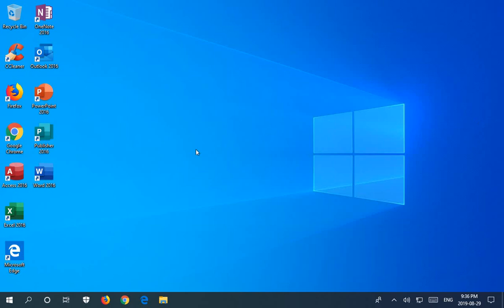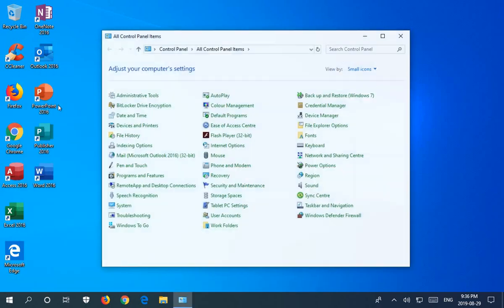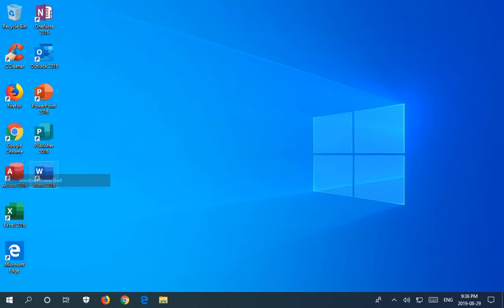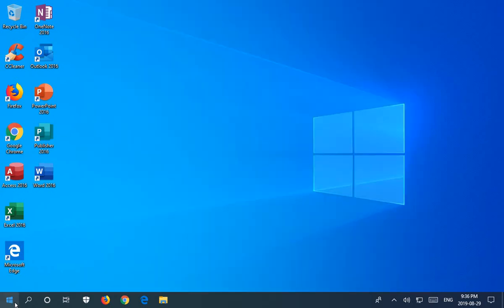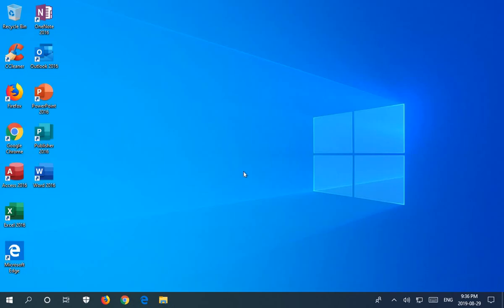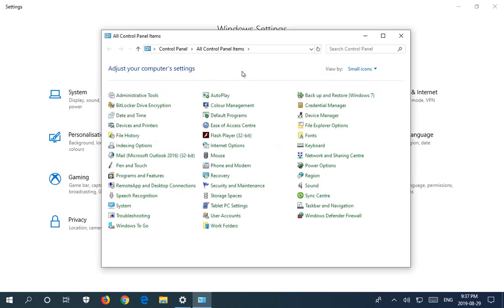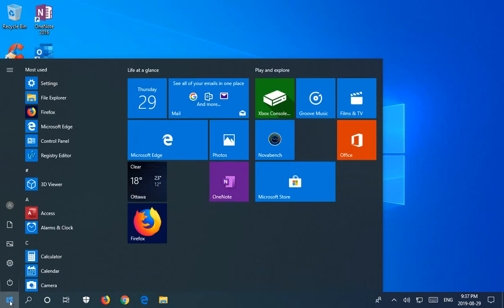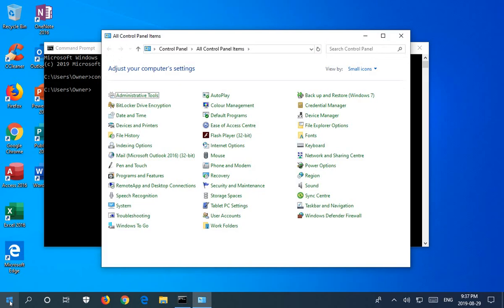✔️ Windows 10 - Several Ways to Open the Control Panel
Open the Control Panel, Control Panel, Command Prompt, CMD, Windows PowerShell, Start Button, Settings